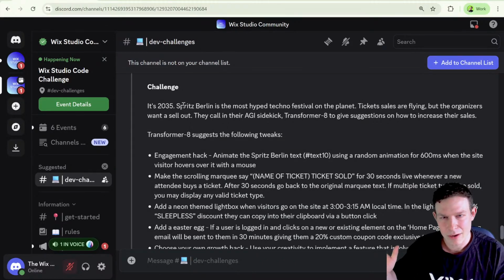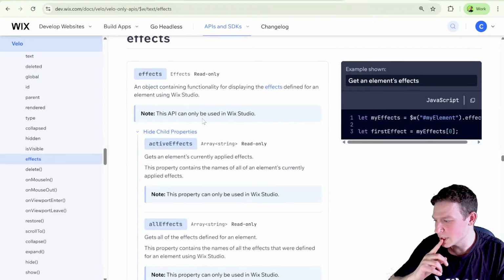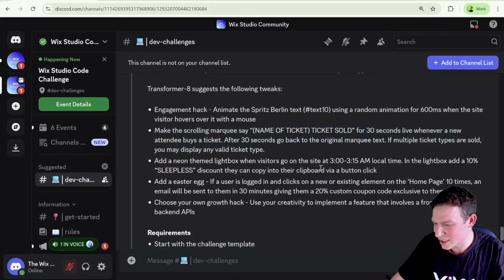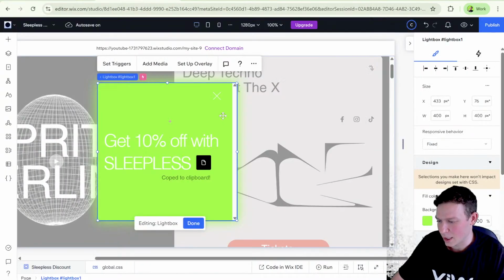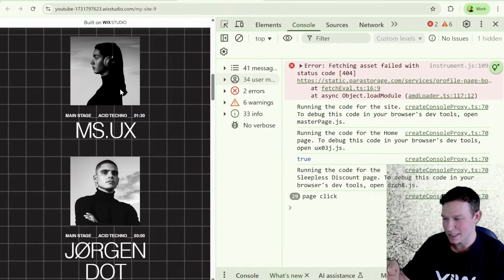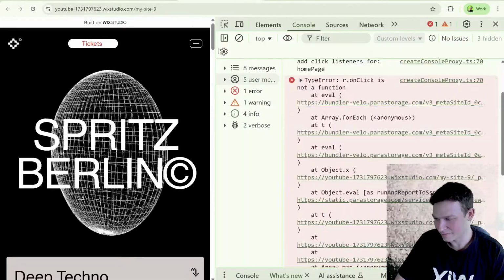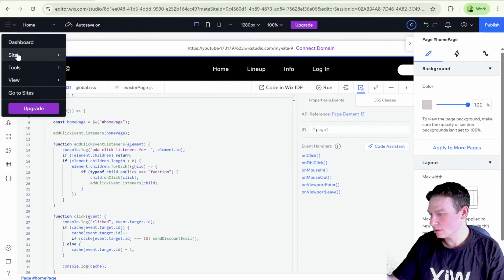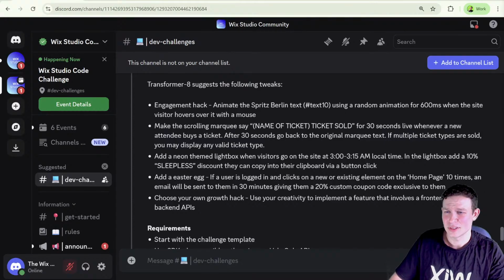Wix Studio Challenge Accepted: Live Coding with You!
In this livestream we will be tackling the Wix Studio Code Challenge announced Sep. 2nd, 2025 together! See challenge details from Discord below.

Introduction
Code challenges are a great way to learn about designing and coding on Wix Studio. In this challenge you will be given a hypothetical situation where you will start with a Studio template and be tasked to implement some features.

Challenge
It's 2035. Spritz Berlin is the most hyped techno festival on the planet. Tickets sales are flying, but the organizers want a sell out. They call in their AGI sidekick, Transformer-8 to give suggestions on how to increase their sales.

Transformer-8 suggests the following tweaks:
1. Engagement hack - Animate the Spritz Berlin text (text10) using a random animation for 600ms when the site visitor hovers over it with a mouse

2. Make the scrolling marquee say “(NAME OF TICKET) TICKET SOLD” for 30 seconds live whenever a new attendee buys a ticket. After 30 seconds go back to the original marquee text. If multiple ticket types are sold, you may display any valid ticket type.

3. Add a neon themed lightbox when visitors go on the site at 3:00-3:15 AM local time. In the lightbox add a 10% “SLEEPLESS” discount they can copy into their clipboard via a button click

4. Add a easter egg - If a user is logged in and clicks on a new or existing element on the ‘Home Page’ 10 times, an email will be sent to them in 30 minutes giving them a 20% custom coupon code exclusive to them

5. Choose your own growth hack - Use your creativity to implement a feature that involves a frontend and/or backend APIs

Requirements
Start with the challenge template
Use SDK when possible, otherwise use Velo Only APIs
Submit published template in form

Before you start:
You do not need to purchase Wix Studio premium in order to participate.
Make sure you change the event ticket prices to “Free” so you can test Ticketed Event Purchases if needed

Prize
Win a limited time digital badge on discord for participating in the challenge by submitting your site which implements at least 3 features from the suggestions